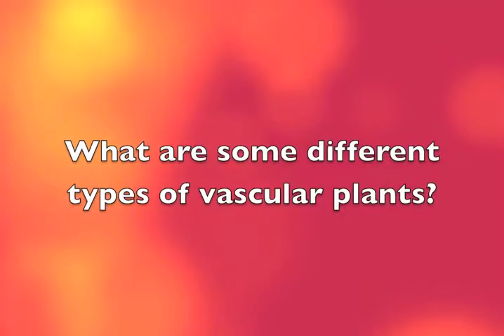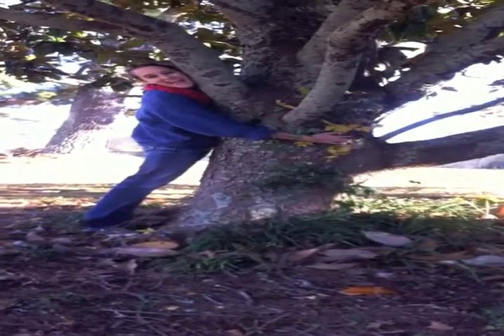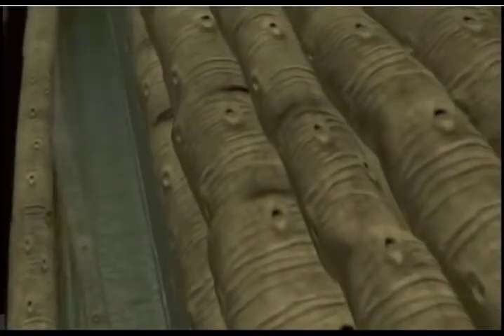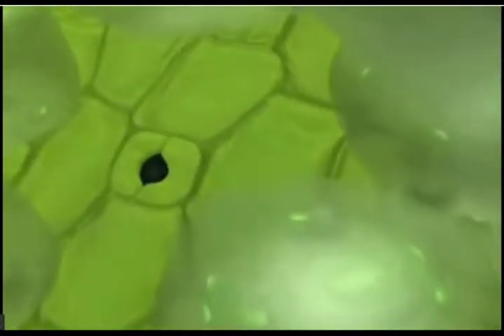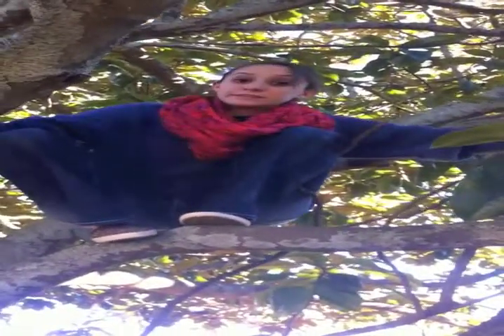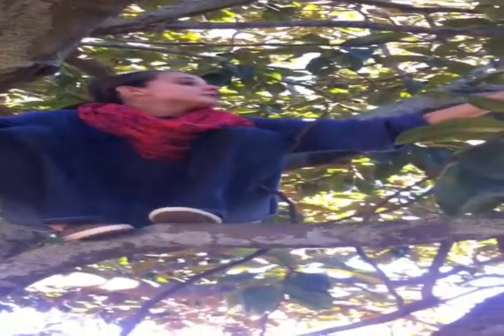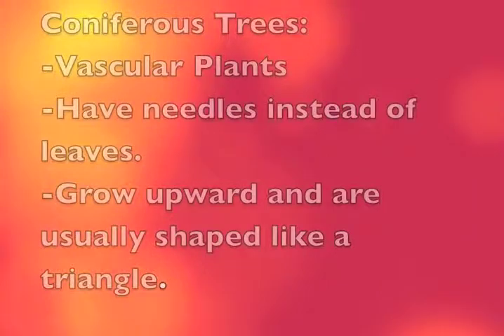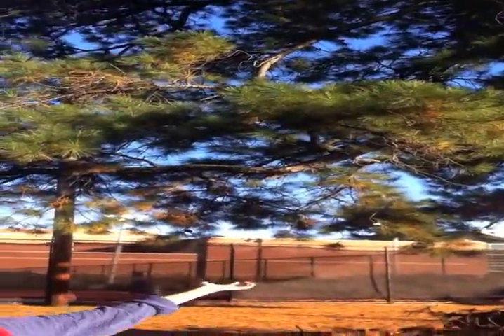UWG Plant Adventure with Ms. Lesley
Ms. Lesley examines the plant life and scenery around The University of West Georgia.